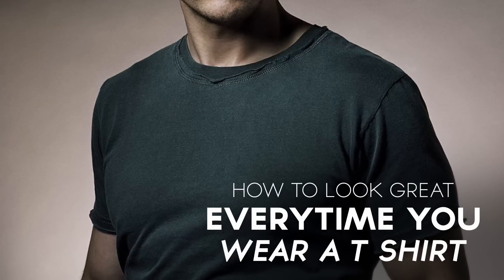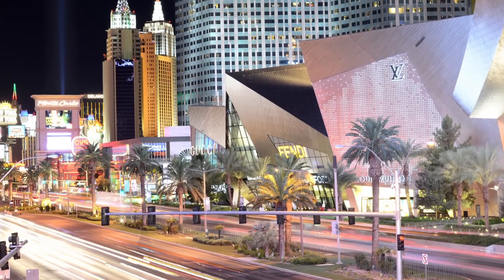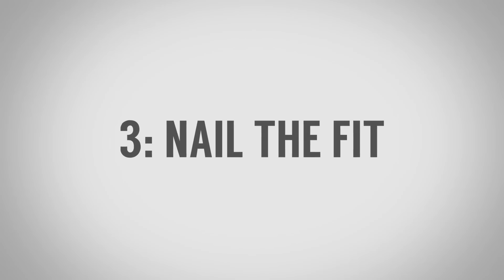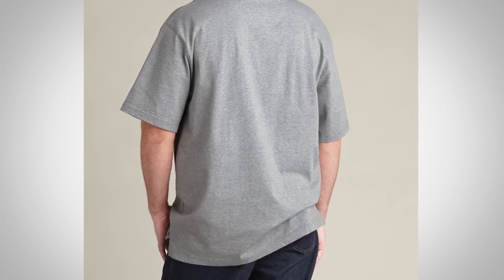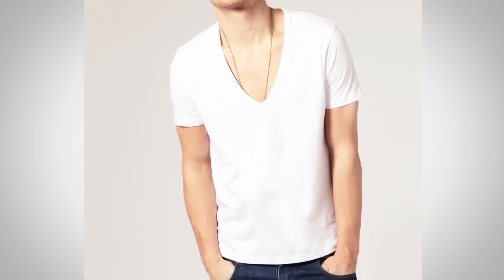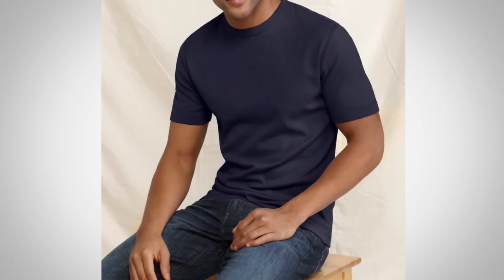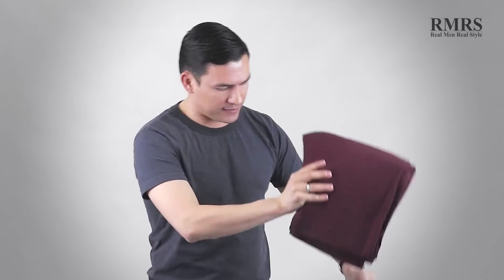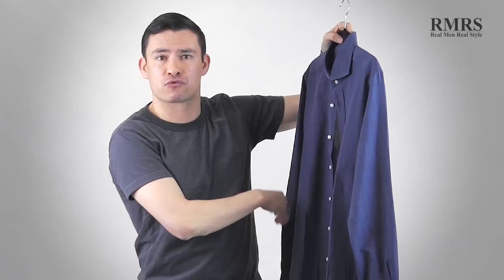Wear A T-Shirt And Look AWESOME | 5 Secrets To Look Stylish In A Tee | Perfect Fitting T Shirt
- Click Here To Discover Muscle Fit Basics

Video Summary:
0:55 - Wear A T-shirt When Appropriate
2:00 - Make Sure You Have The Body For It
3:11 - Nail The Fit
6:00 - Get The Right Fabric
7:46 - Surround The Shirt With Style

- Click Here To Discover JL Rocha Boots

- Click Here To Discover Ministry Of Supply